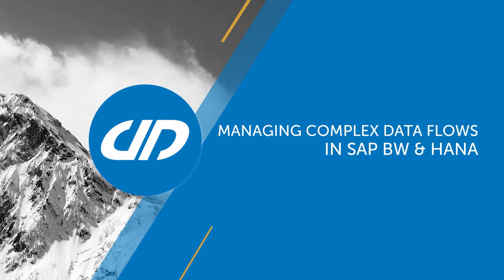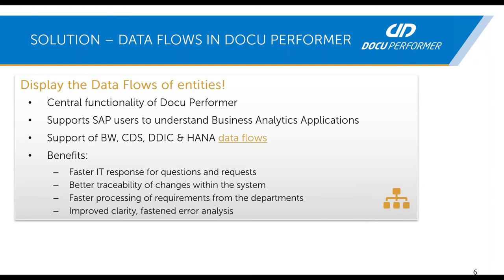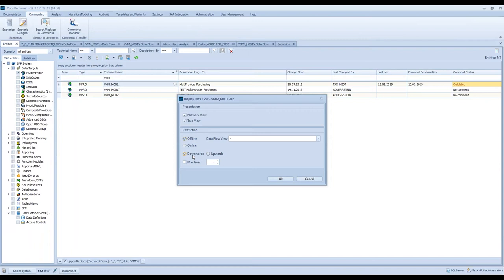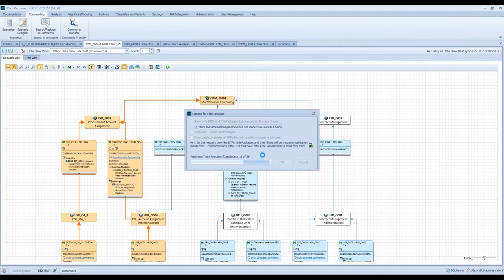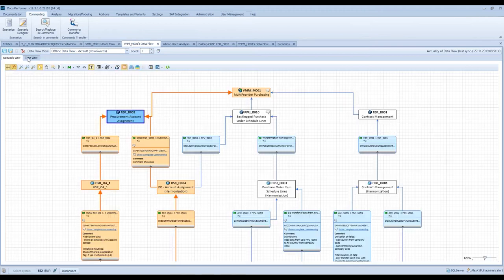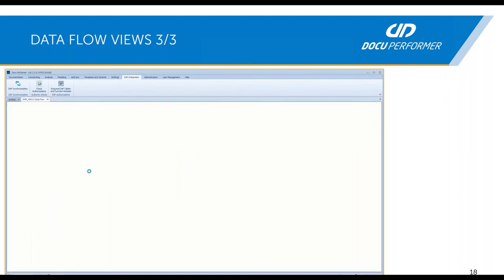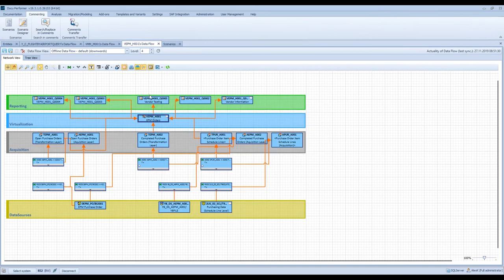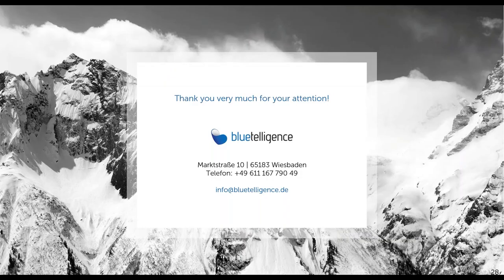How to Easily Manage Complex Data Flows in SAP BW & HANA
The several layers in a SAP BW or HANA system can result in very complex data flows. Keeping track is not always easy. In this video, you will learn how you can use Docu Performer to display entire data flows, hide irrelevant paths and then save relevant partial views. It helps you to concentrate on the relevant information and promotes an efficient and user-friendly way of working with SAP.

Docu Performer is the expert for simplifying your SAP Analytics business. As a market-leading add-on software for SAP BW, BO, BCP and BW/4HANA, Docu Performer takes over time-consuming routine work automatically at the push of a button. This way, you have time for the really important tasks. Its features include documentation and commenting as well as complex analysis of SAP metadata, migrations according to the Greenfield or Brownfield approach and translations of SAP BW systems.

00:00 Introduction
01:30 General - Data Flows
03:24 Solution - Data Flows in Docu Performer
05:30 Live Demo: Data Flow Functions
16:10 Data Flow Views
18:29 Integration of Data Flows into Documentation
20:12 Live Demo: Scenarios
24:00 Further Information: test versions, workshops and webinars

Host: Alexander Kolmogorzew